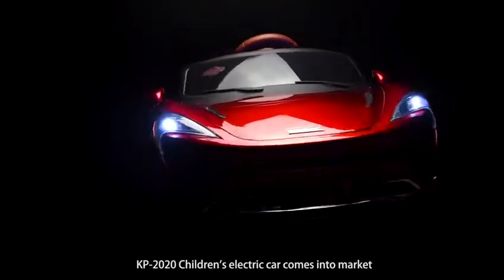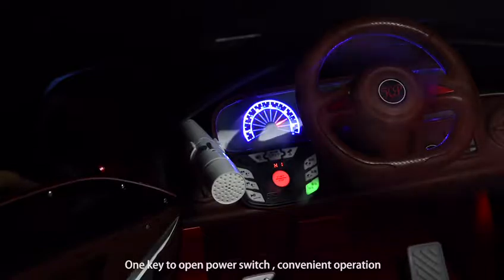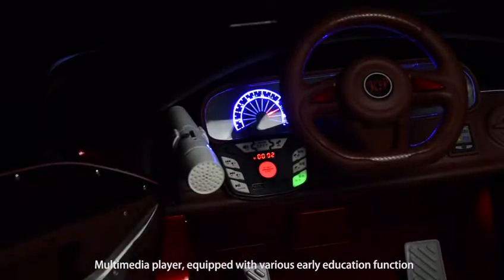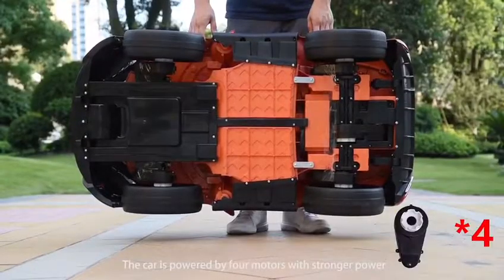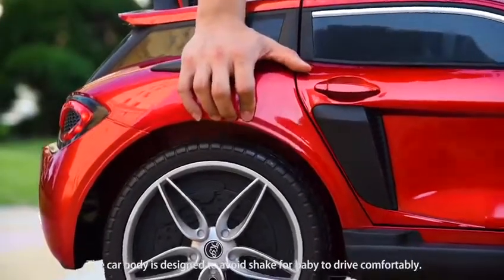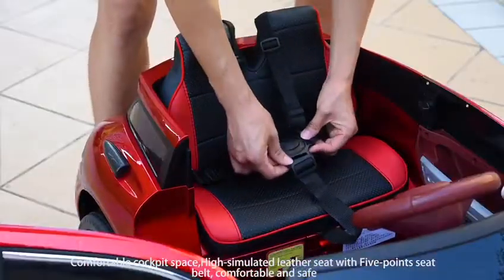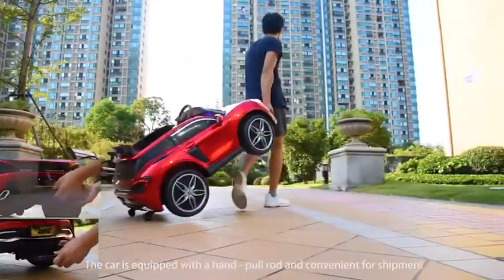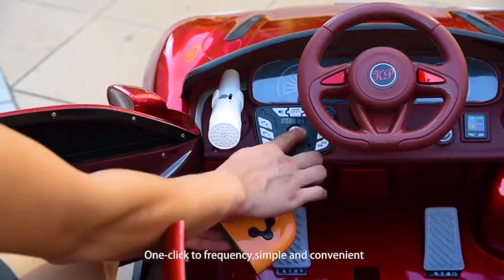children car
M-power